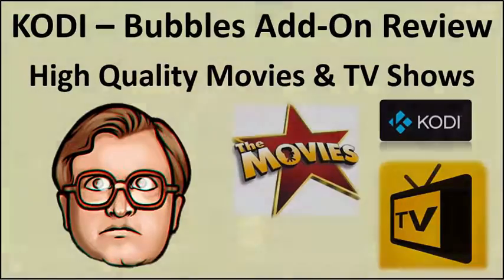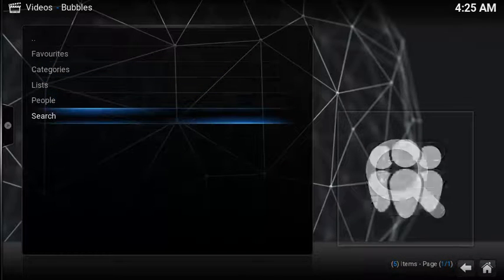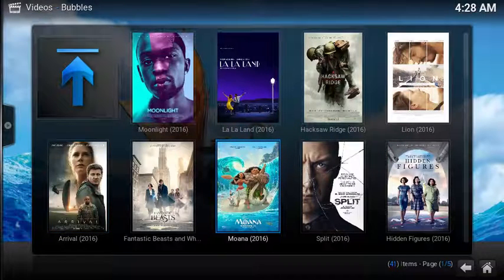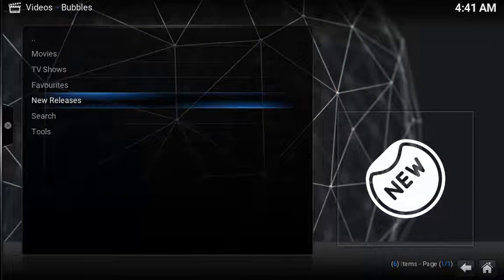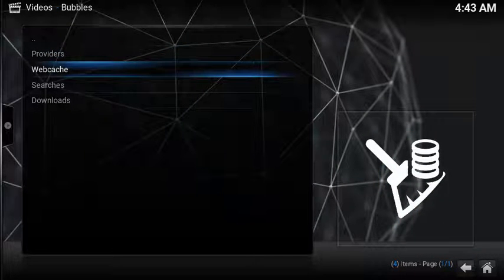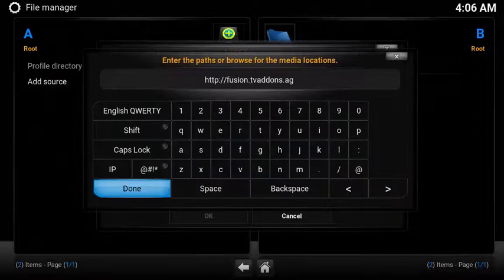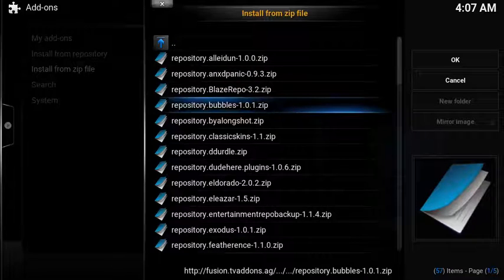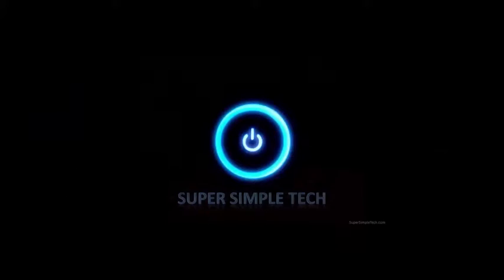Kodi –Review of Bubbles Add-On for High Quality TV and Movies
This is a Super Simple Tech review of Kodi’s Bubbles add-on, a free on-demand TV and Movie streamer.  Bubbles is an excellent alternative to the more popular Exodus and Specto add-ons, and provides quick access to high quality movie and TV streams.

To install bubbles on Kodi, you’ll setup the source, install the Zip file and Enable the Add-On
Setup the Source
1. Under System, Select File Manager
3. Name the source Fusion

Install the Zip File
1. Select System
2. Select Add-Ons
3. Select Install from zip file
4. Choose Kodi-Repos
5. Select English
6. Select repository.bubbles-X.X.X.zip

Enable the Addon
1. Select Install from Repository
2. Select Bubbles Repository
3. Select Video add-ons
4. Select Bubbles